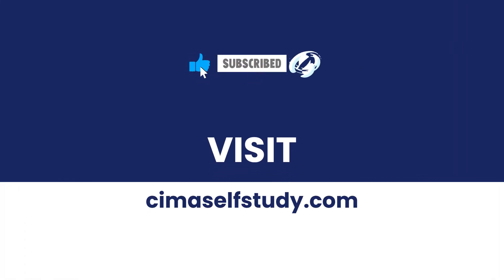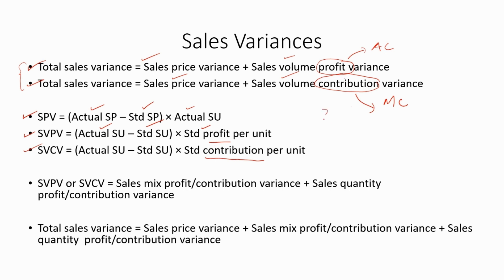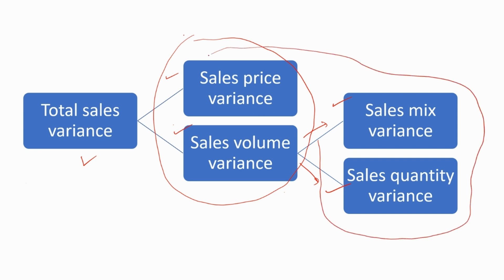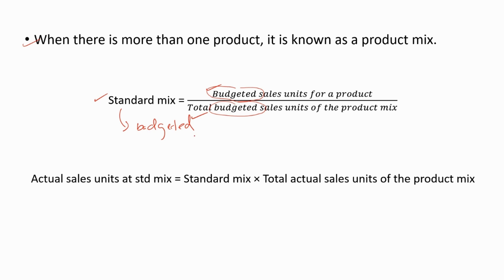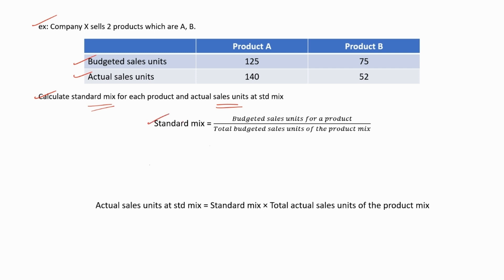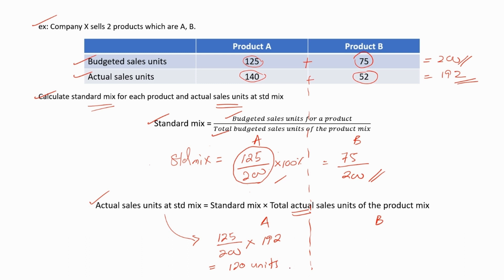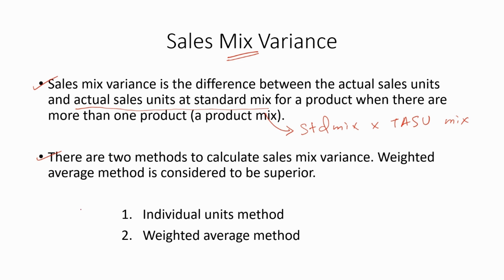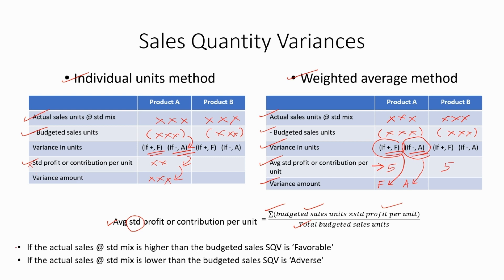P1 | Advanced Variances - Sales Mix & Sales Quantity Variances | CIMA | cimaselfstudy.com